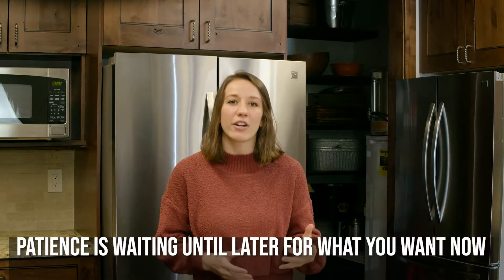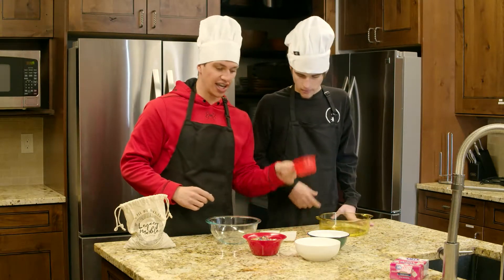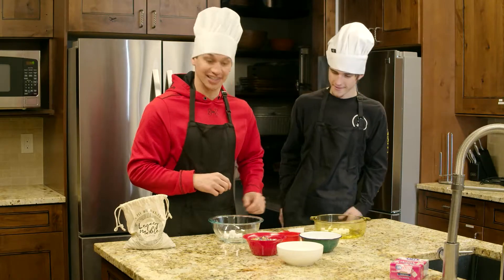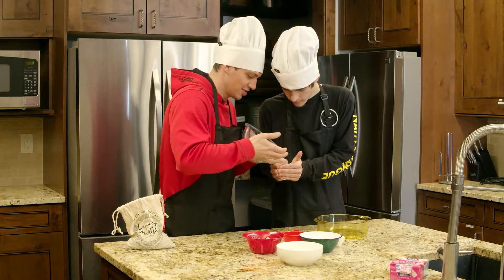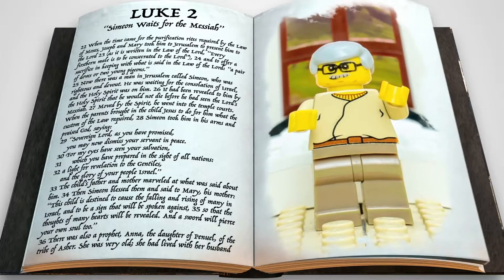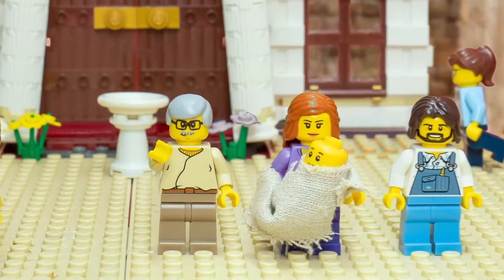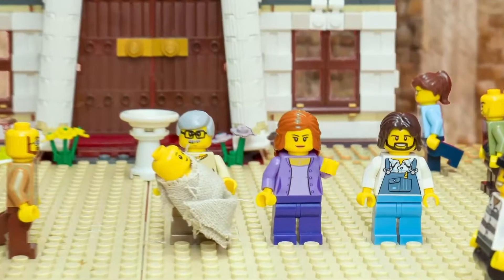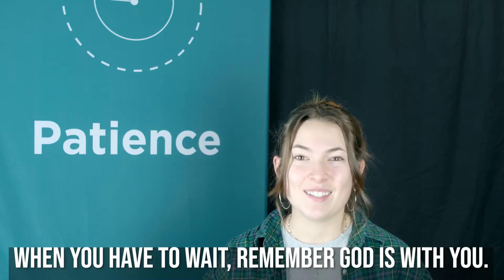Steamboat Kids March Week 1